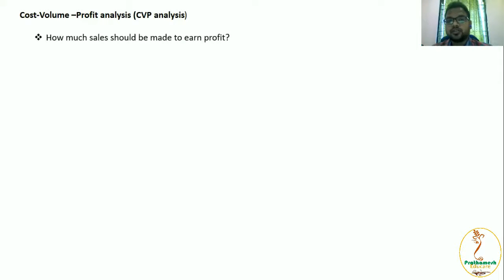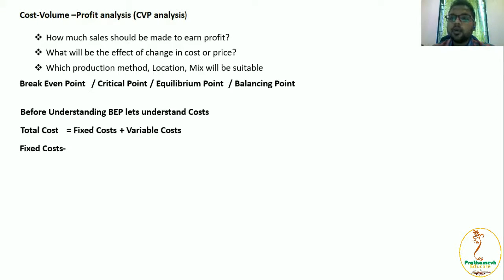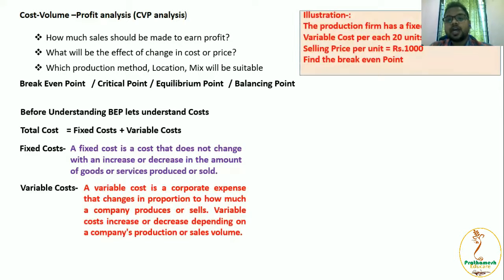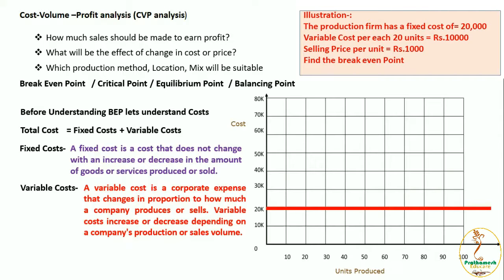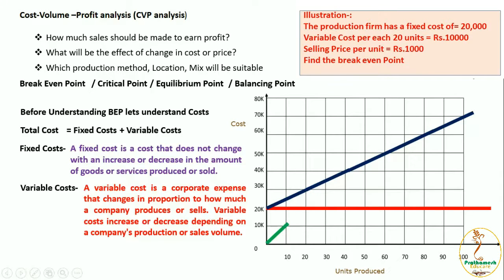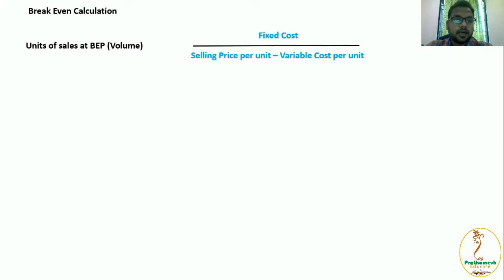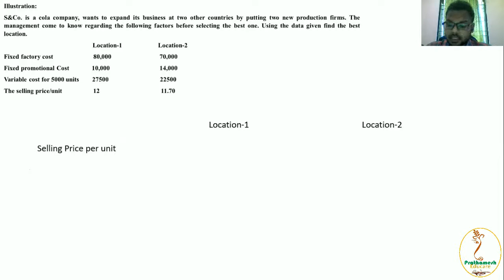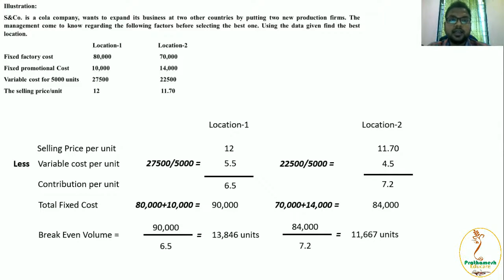Break Even Evaluation In location analysis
How break even gets calculated and why it is important to get calculated?
How it helps in location analysis?
What is Fixed cost and what is variable cost?
All the above questions will be answered in this video.